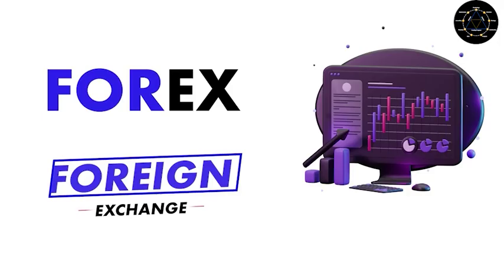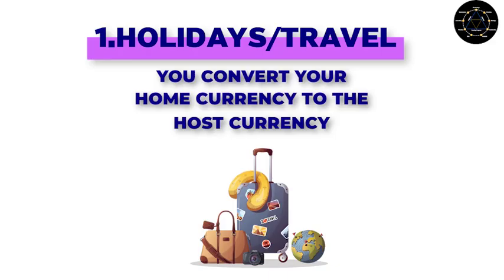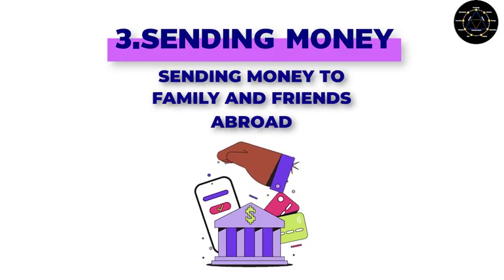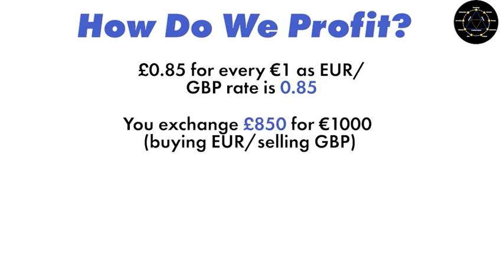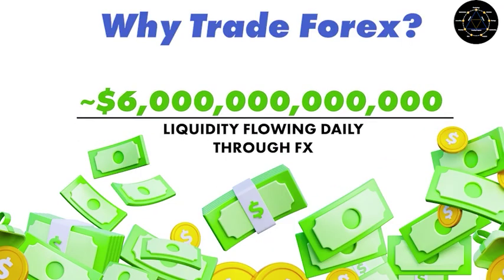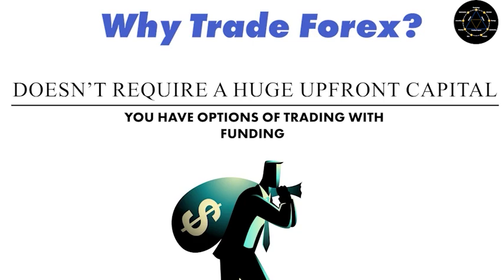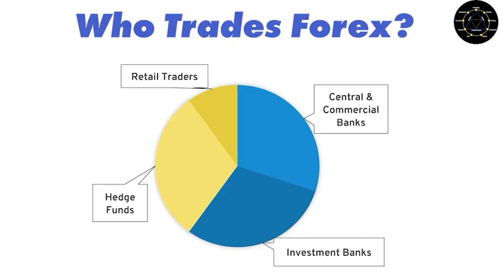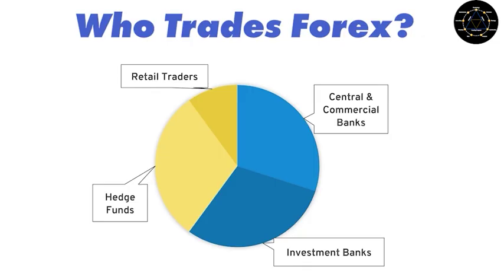1-23 Introduction to forex